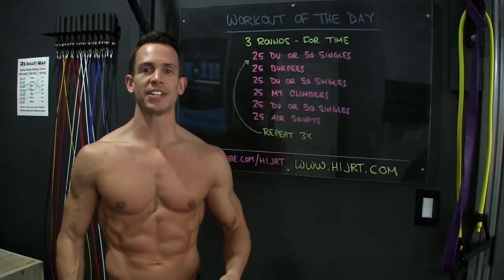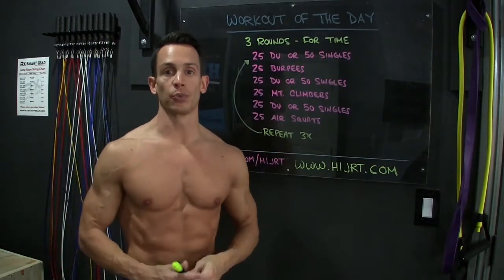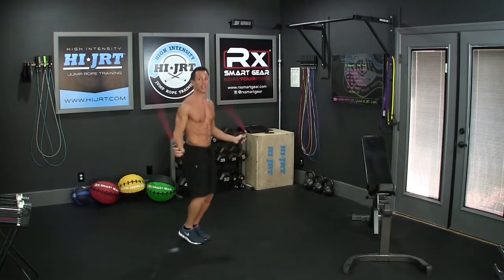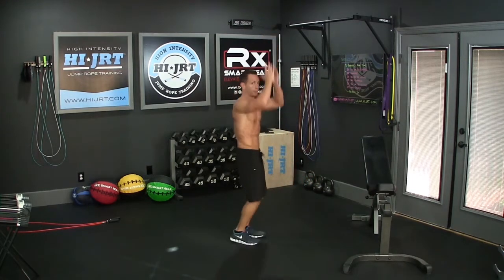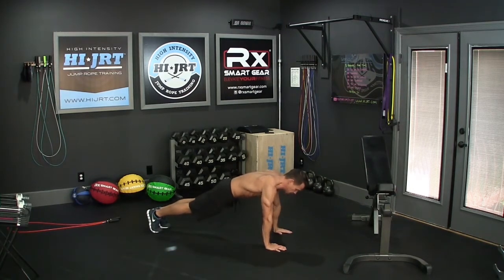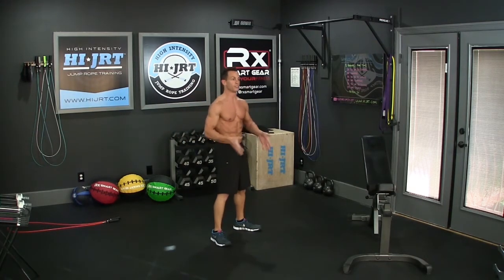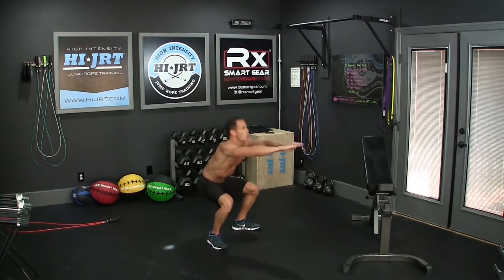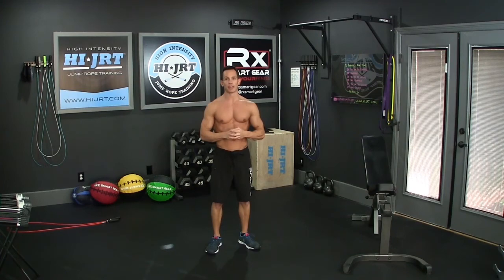CARDIO SHRED - Workout Of The Day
Today's HI-JRT Workout Of The Day is a Total Body Cardio Shred.

This is 3 rounds of non-stop conditioning, designed to shred fat and get you ripped.

Begin the workout by doing 25 Jump Rope Double Unders or 50 Single Jumps. Once these are complete, set down you jump rope and do 25 Burpees.

Next, do another set of 25 Double Unders or 50 Single Jumps, followed by 25 Mountain Climbers.

Finally, complete one more set of 25 Double Unders or 50 Single Jumps, and then 25 Air Squats.

That completes 1 rounds. Repeat this for a total of 3 rounds.

CARDIO SHRED - 3 Rounds FOR TIME

25 Double Unders or 50 Single Jumps

25 Burpees

25 Double Unders or 50 Single Jumps

25 Mountain Climbers

25 Double Unders or 50 Single Jumps

25 Air Squats

REPEAT 3X

JOIN TEAM HI-JRT FOR FREE
SAVE 25% and EARN 50% COMMISSIONS

for more jump rope workouts and trainer tips.